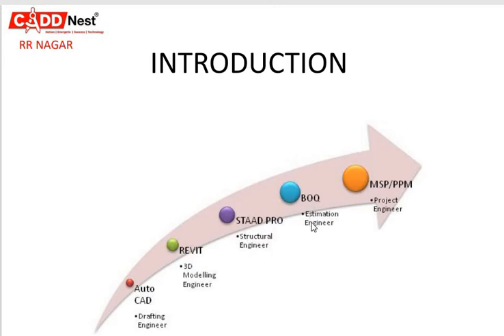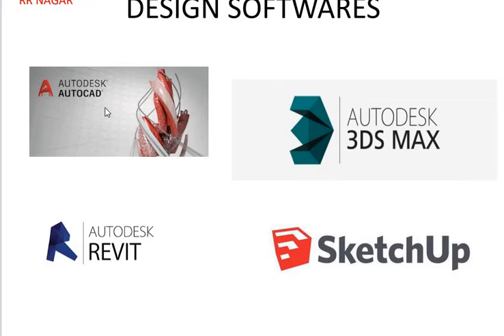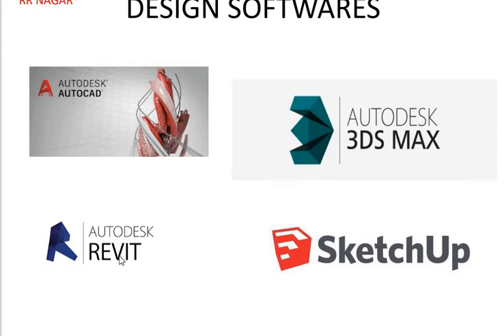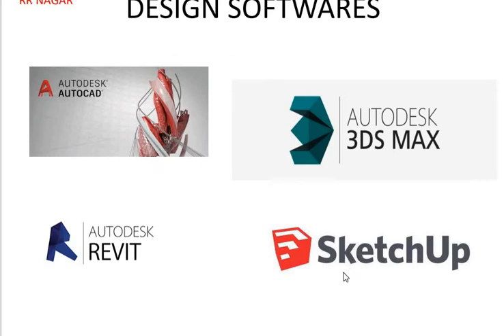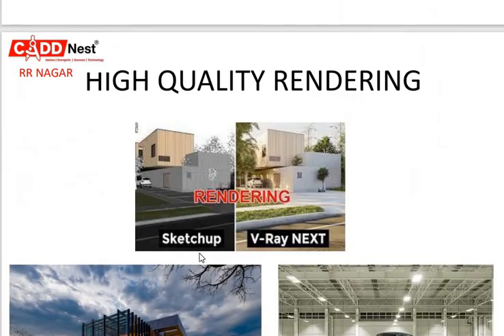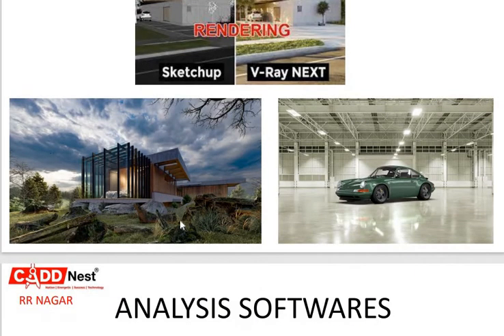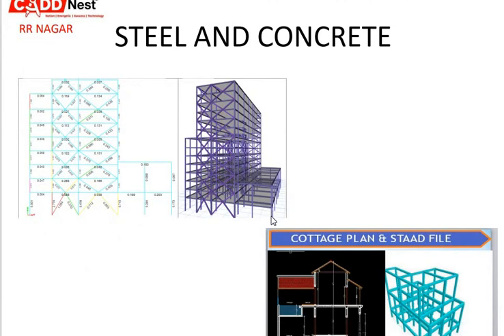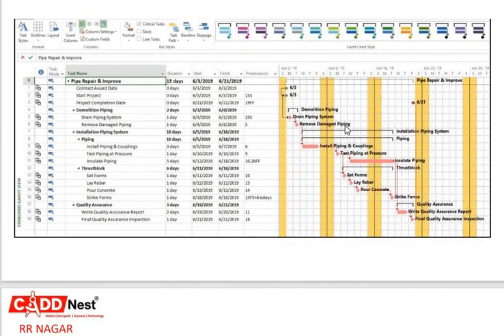BASIC CIVIL SOFTWARES ||CADDNEST RR NAGAR|| cadd training institute in rr nagar